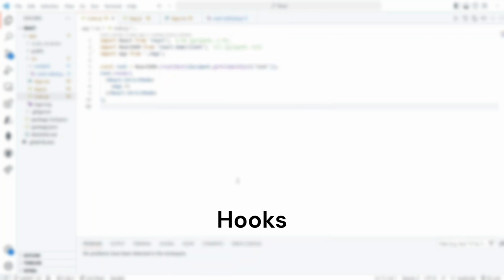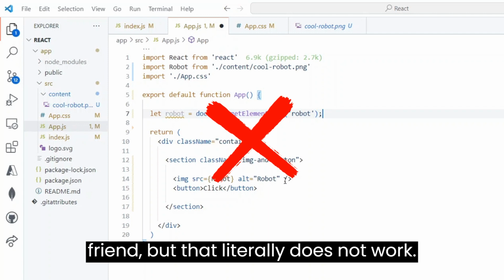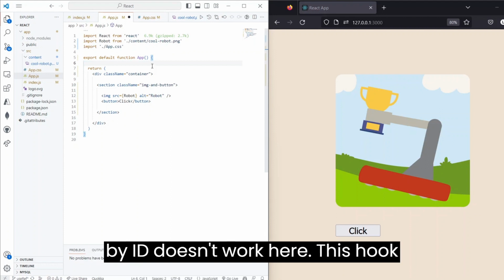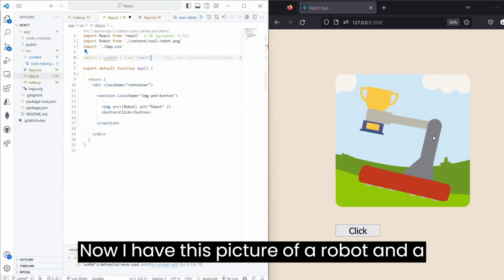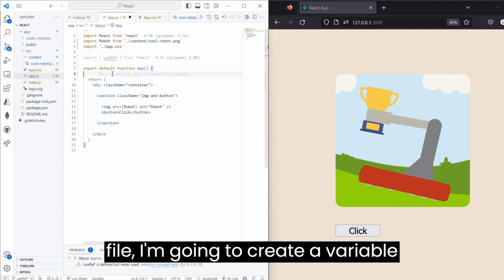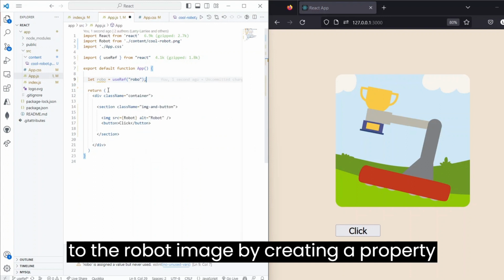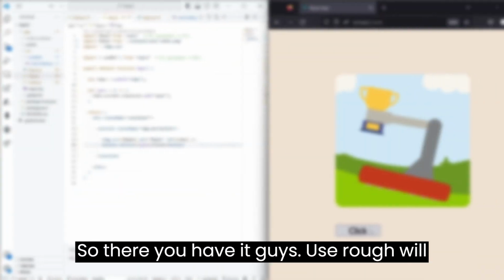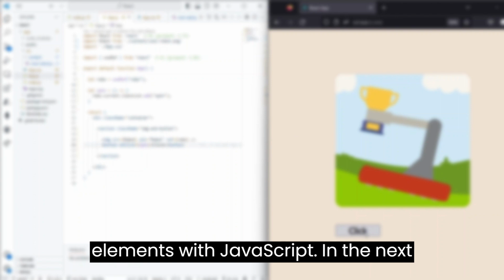You Guys NEED TO LEARN About React Hooks (Part 1) - useRef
In this step-by-step tutorial, learn the importance and how to ultize react hooks. You'll learn about useRef, which you can use with your React components to create amazing things. Whether you're a beginner or pro at coding, this video will be for you.

I made this series to be a React JS full course and React JS tutorial for beginners and for front-end developers. By the end of it, you will learn React JavaScript and master this library and its framework. My goal for you is to make this series to be as easy to understand as possible so you guys have an easy way to learn React JS and this type of web development.